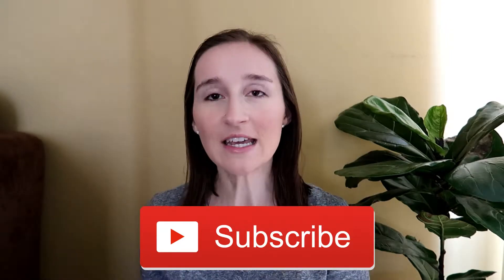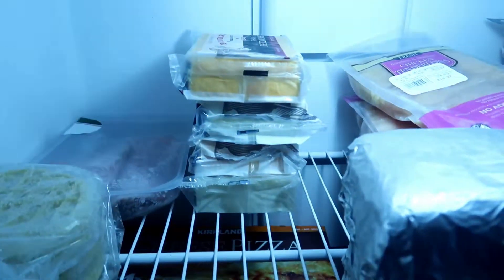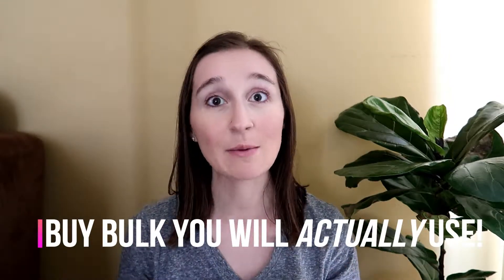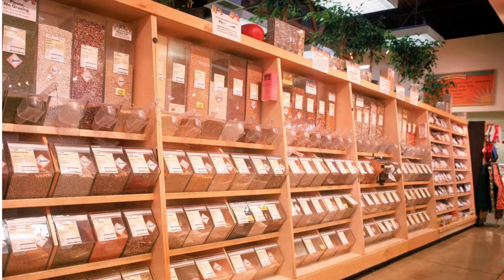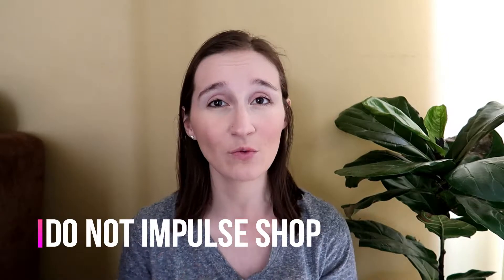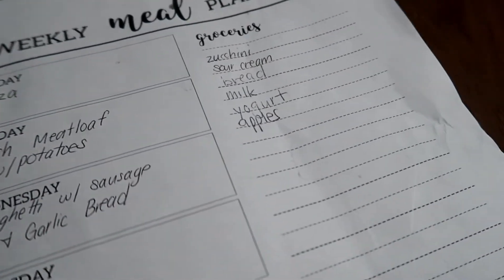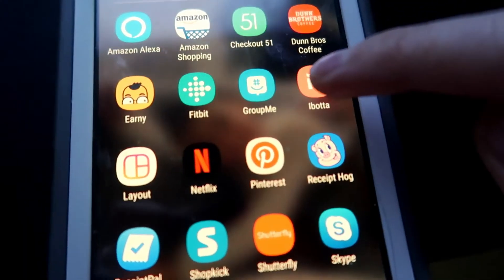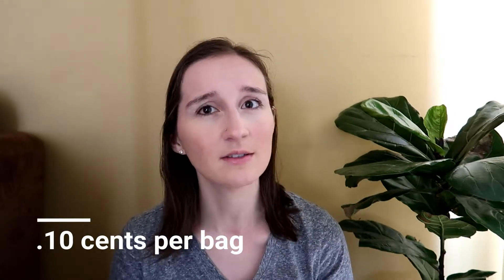SAVE $ ON GROCERIES//THRIFTY THURSDAY//FRUGAL LIVING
Hi Everyone,
In today's video I am sharing 10 tips for how to save $ on groceries. Next week will be part 2 where I share tips on meal planning.

Use Code: TDELARIVABLINOVA1CA